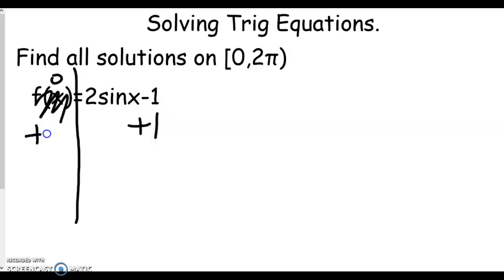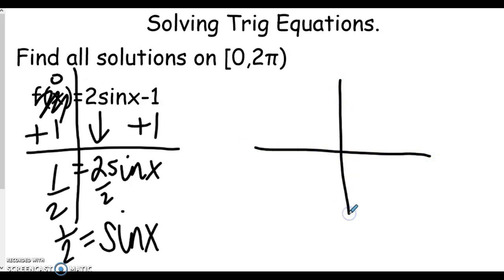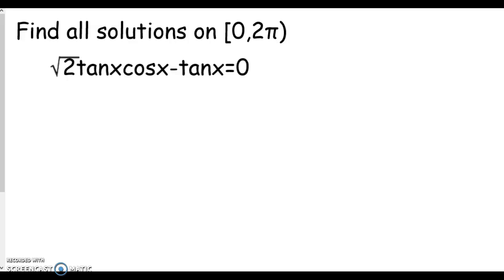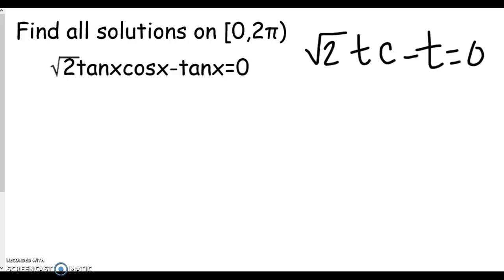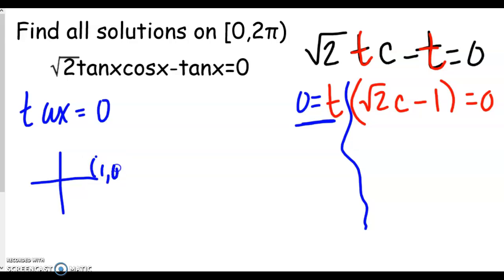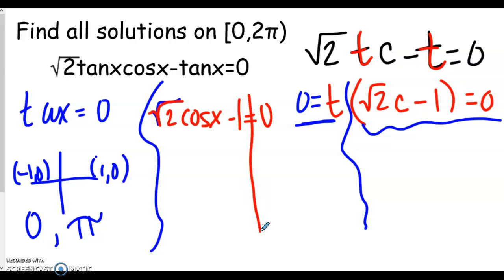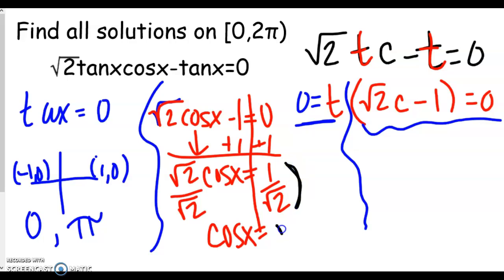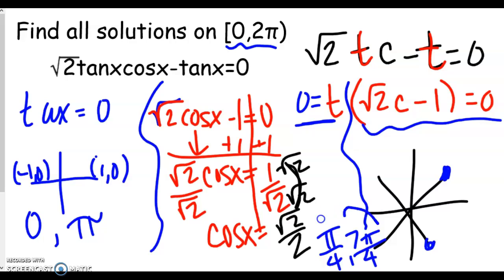Solving Trig Equations